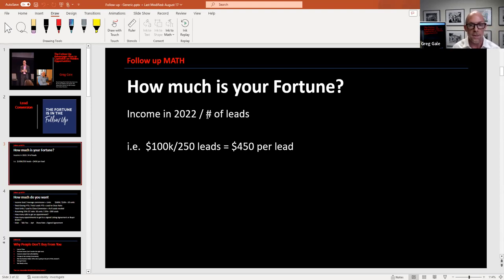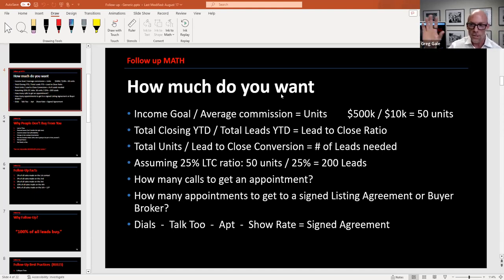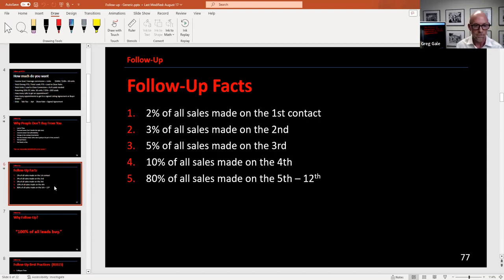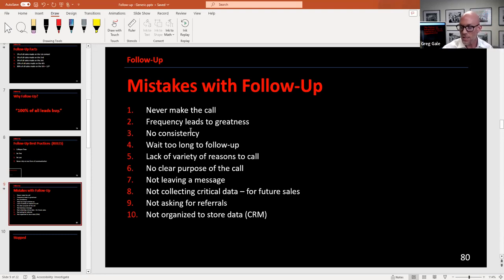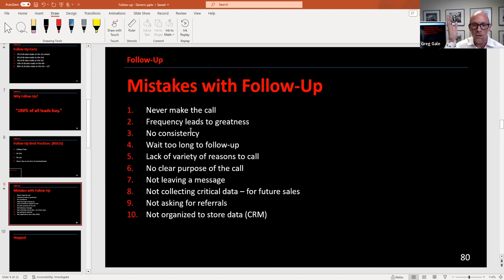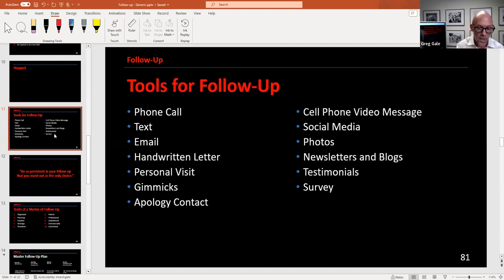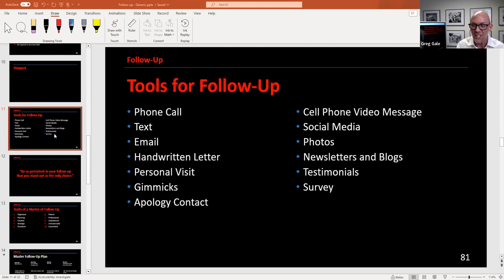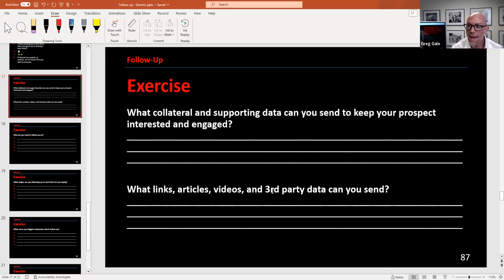Follow-Up Sales Training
You've heard it countless times, The Fortune is in the Follow-up.

The question is, Do you have a Playbook for your Follow-up?

Do you have a Playbook for each Category and each dispostion?

Watch this Recording to get the ideas and flow to create your own Playbook

Take the time to create your Plays, keep them a living, breathing document that you're constantly polishing up.

This will increase your efficiency, effectiveness and income.

Greg

Greg Gale
NMLS# 193428
Senior Vice President/Senior Loan Officer
The Gale Team / NOVA® Home Loans
Servicing State of Arizona & California